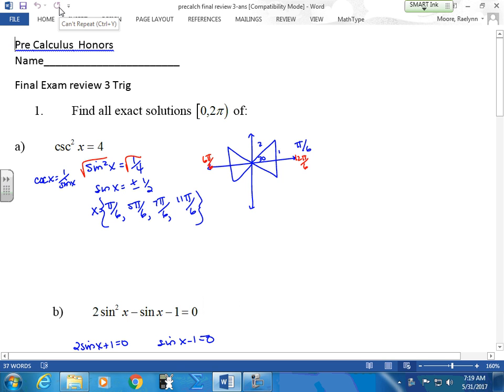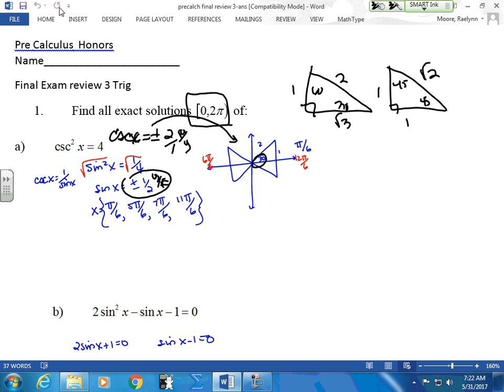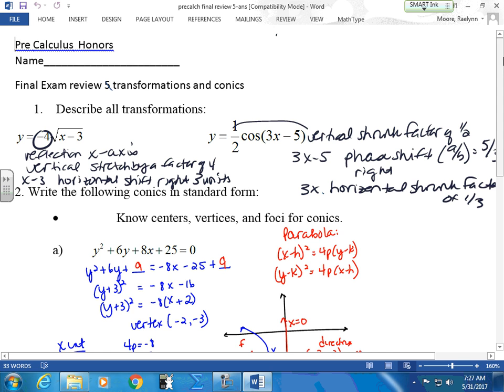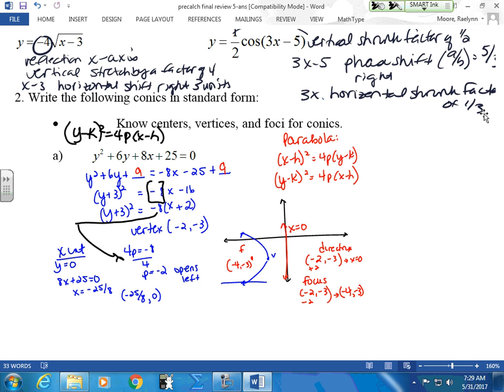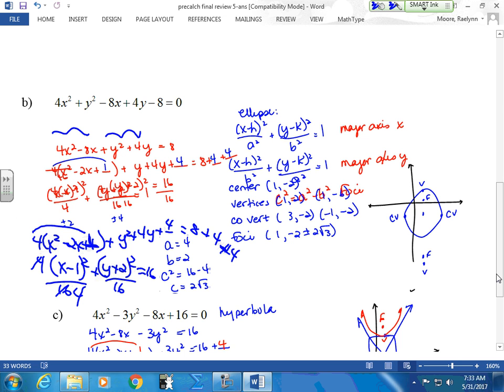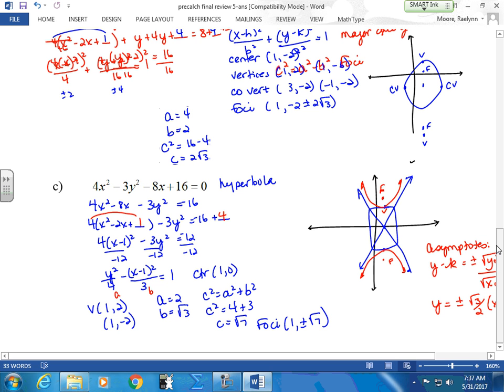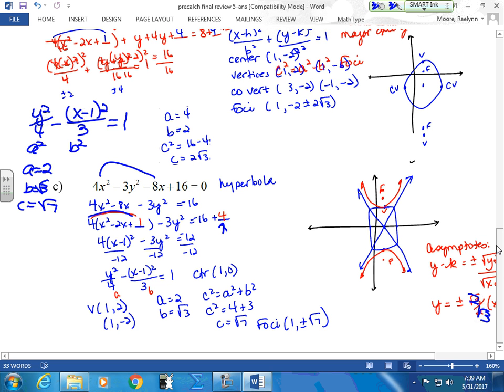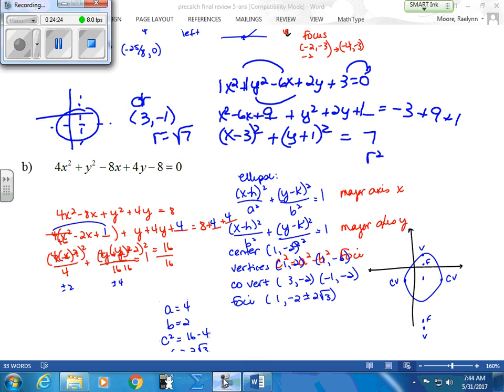May31 precalch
may 31, 2017 precalch review